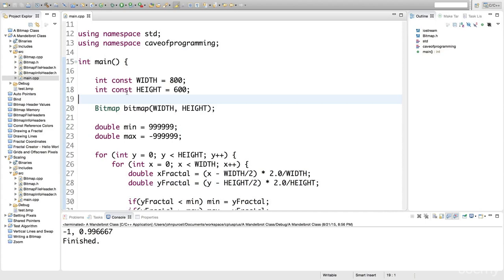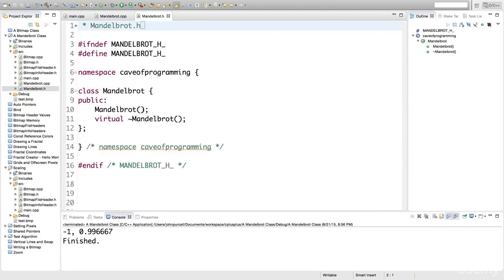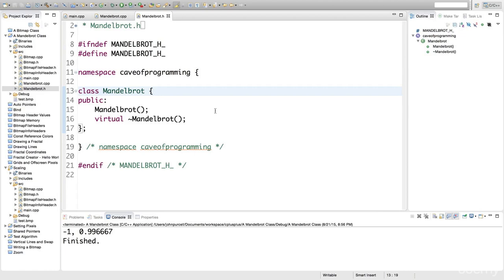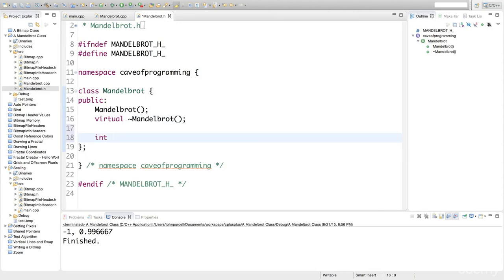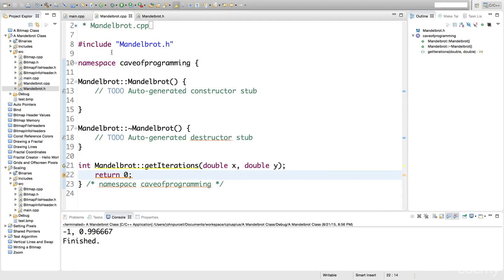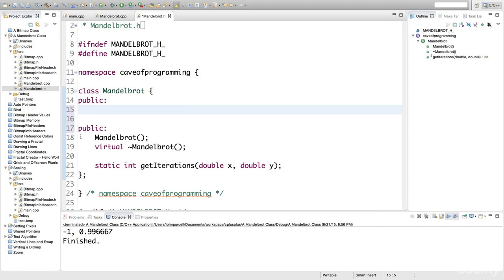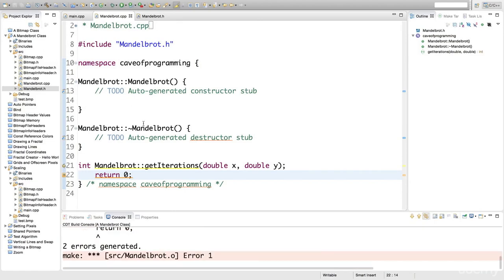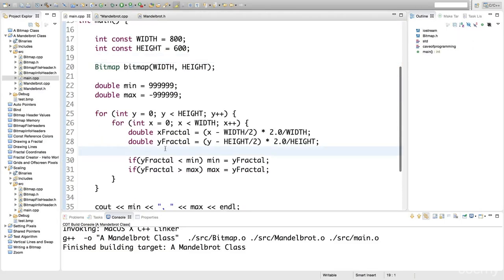Learn Advanced C++ Programming a mandelbrot class